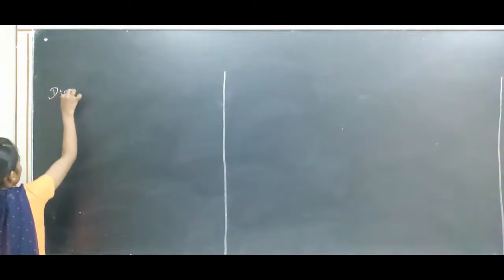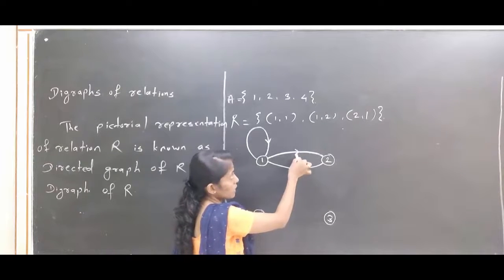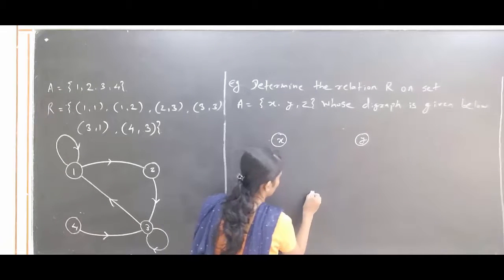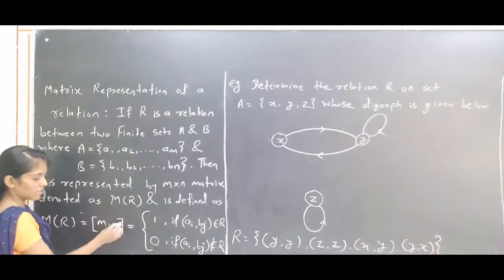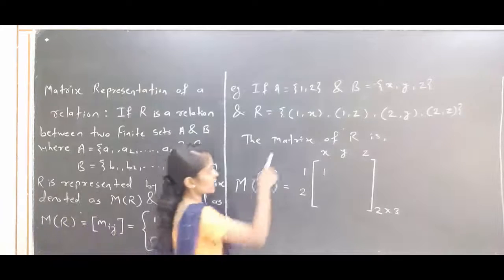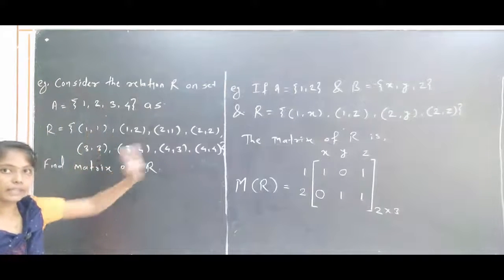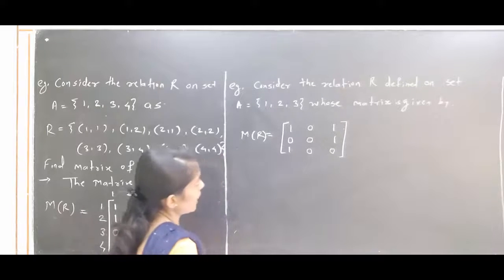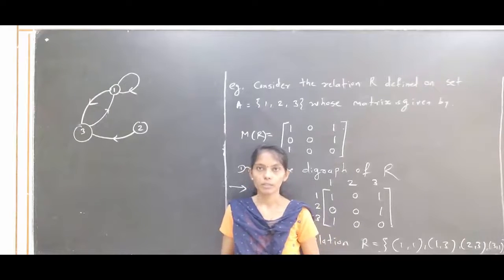F.Y.B.Sc. (Computer Science) |Sem - I |MTC - 112 : Discrete Mathematics| Kalyani Vable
Chapter: Lattices & Boolean Algebra
Topic : Diagraph of relation & Matrix representation of relation
Lecture No. 5
Diagraph of relation & Matrix representation of relation

This video explains Relation & Types of relation.